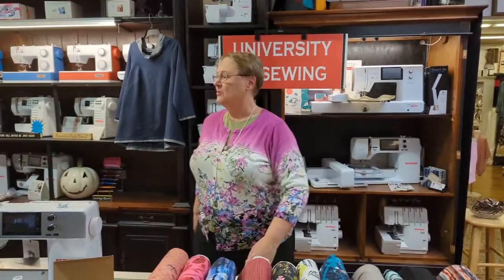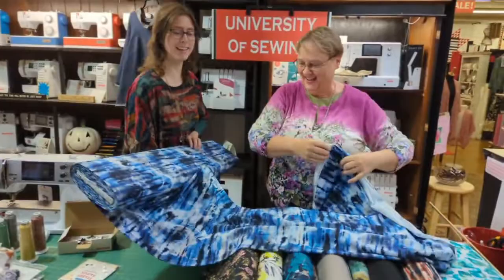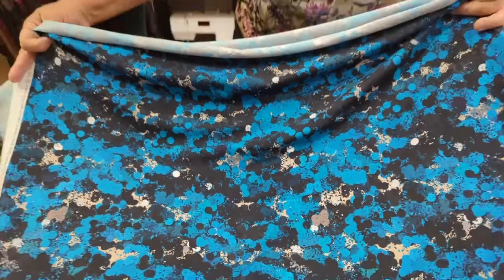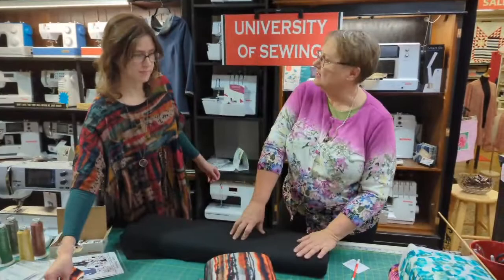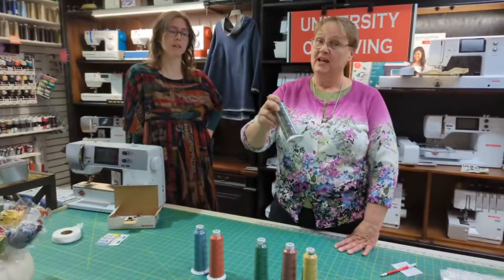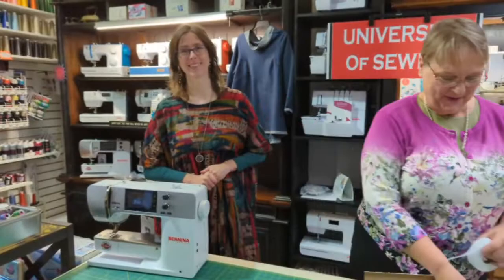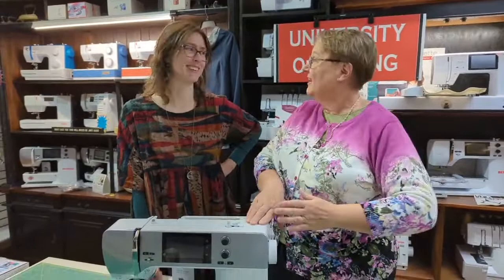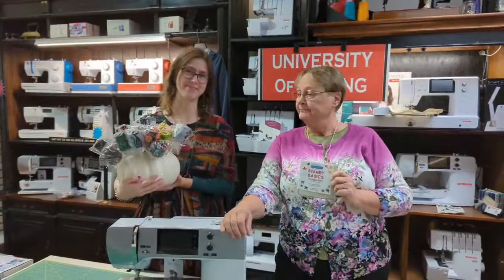University of Sewing shows off new knits. Tips and Tricks with knits. Saturday 10/15/2022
Alice and Kaitlyn take over the show on Sat Oct 15th.  There are lovely new Stof knits to show you.
New Fabrics, Books and notions at the University of Sewing.

to see everything that is coming up.
The University of Sewing in Bloomington, Indiana has a complete stock of Bernina and Bernette sewing machines.

The University of Sewing carries Bernina sewing machines, Bernette sewing machines, Fabrics from Hoffman, RJR, Cotton+Steel, Rifle paper company, Northcott, Robert Kaufman, designer apparel fabrics, Indy go Junction patterns, Closet Case,  the Sewing Workshop, Cashmerette, and One Wing Wool patterns, Creative Grid rulers and plenty more.

The University of Sewing at the Tailored Fit is a Bernina dealer and fabric store.
 Stop by our store to demo any of the sewing machines we have.  Remember when you purchase a machine from us your machine is warrantied, you get mastery lessons for free (not including kit/supply fees), and we are always just a phone/zoom call away to helping you with your new machine.

We are on Facebook Live Friday and Saturdays 9:30am.